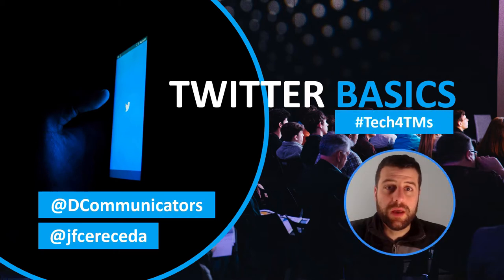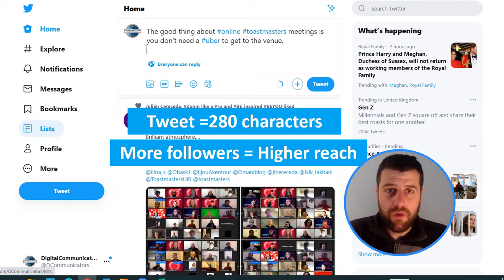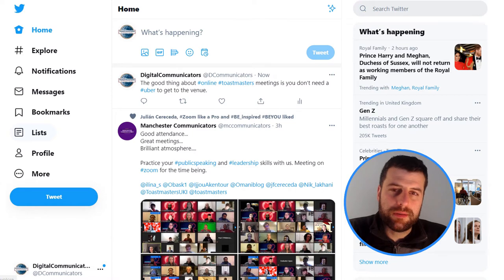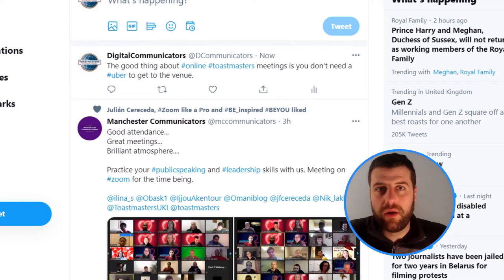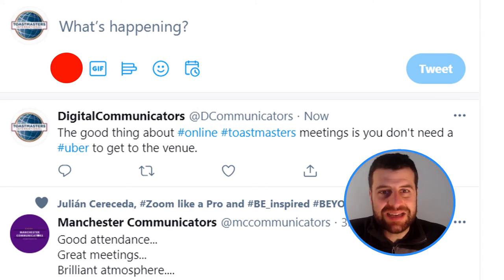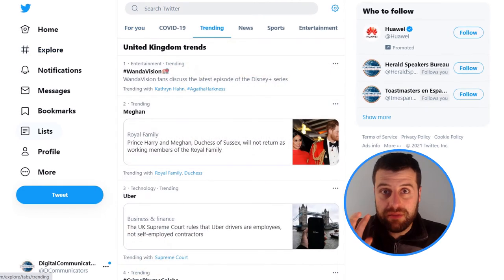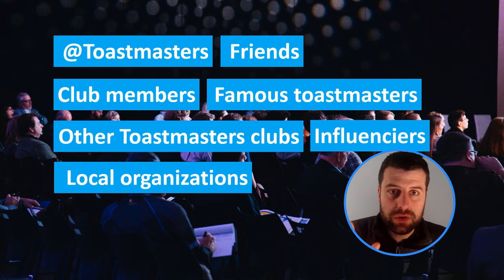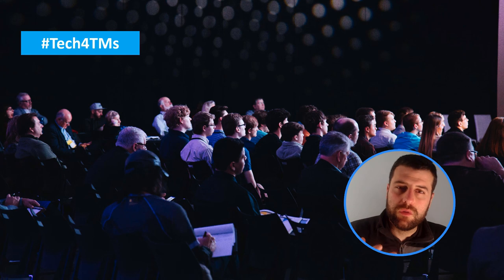Digital Communicators: Twitter Basics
At Digital Communicators we have a reporter's role who does

1. Live Covering of the event through Twitter
2. Produces a summary of the event on video to post on YouTube
3. Analyses the meeting on a blog post.

Since not all our members may not be comfortable we have produce this short video to know a bit more about Twitter.